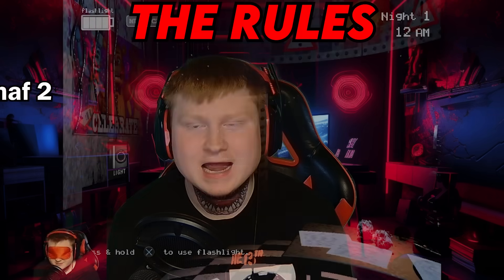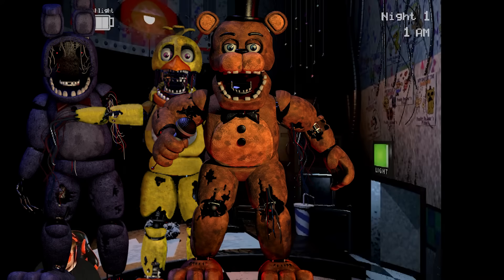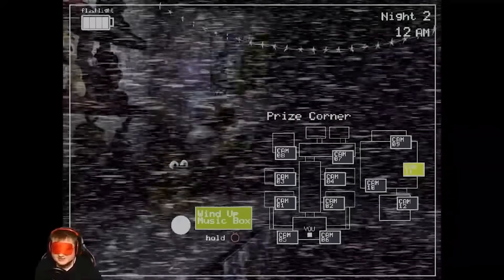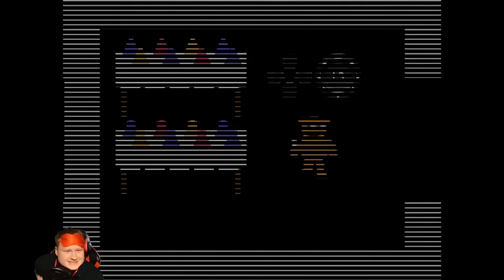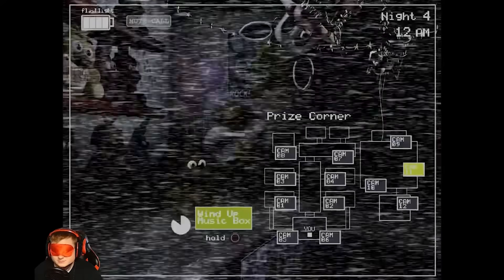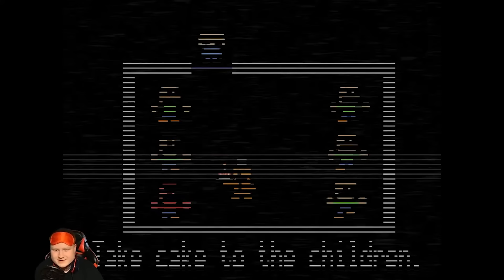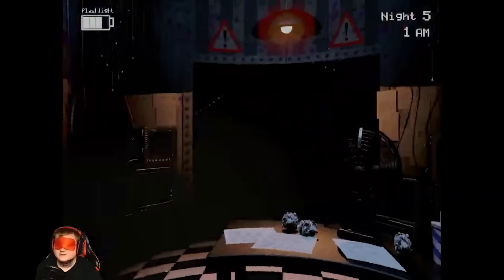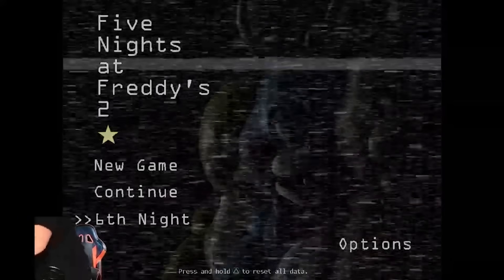Can I Beat Five Nights At Freddy’s 2 WITHOUT SEEING the animatronics?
In this video, We attempt to BEAT the ULTIMATE Five Nights At Freddy's Blindfolded Challenge! Playing nights 1-5 completely blindfolded. CAN WE SURVIVE in this Five Nights at Freddy's 2 gameplay?

Timestamps:
Intro: 0:00
Night 1: 0:36
Night 2: 3:08
Night 3: 5:24
Night 4: 6:03
Night 5: 7:10
Outro: 11:08